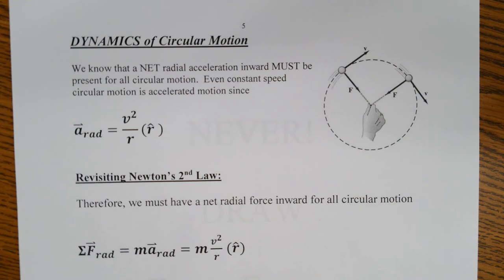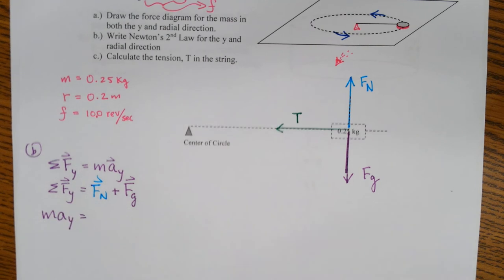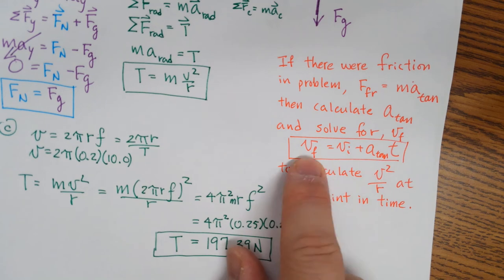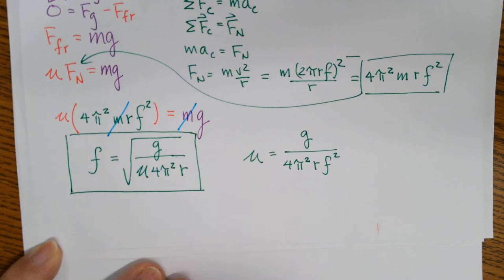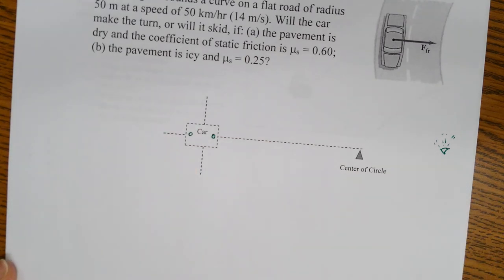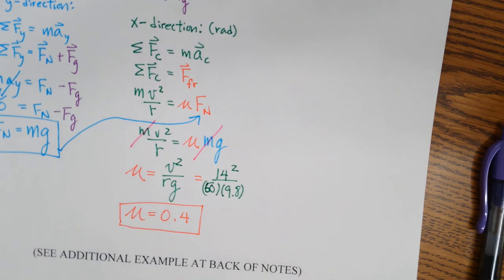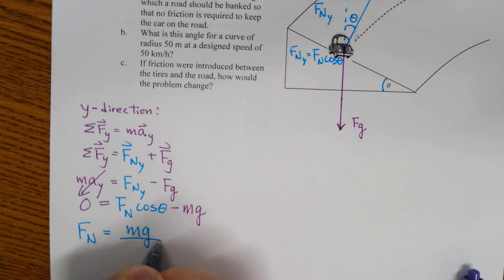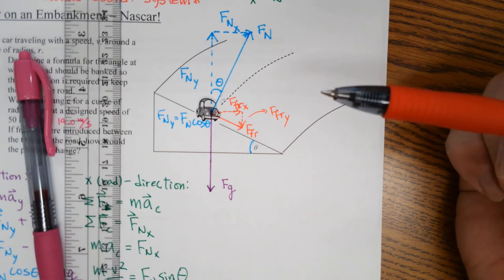AP 1 Ch 6 Forces II Video 02